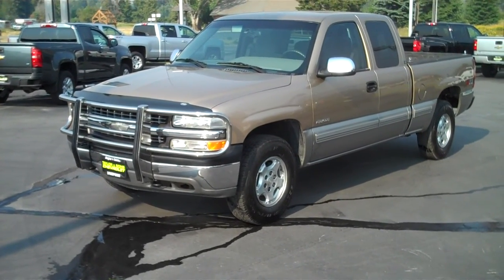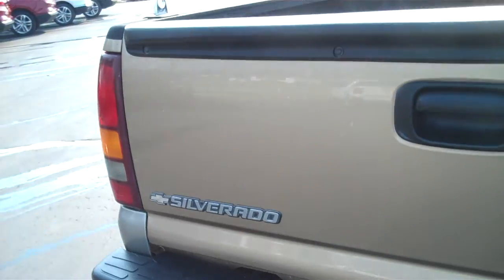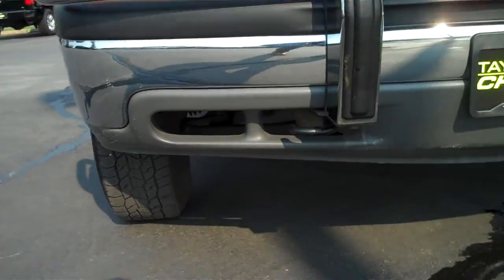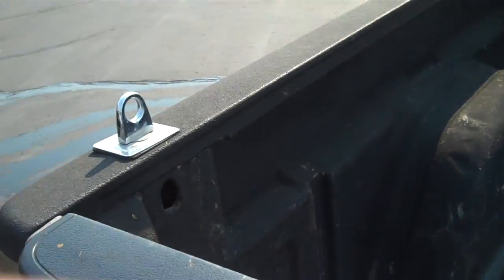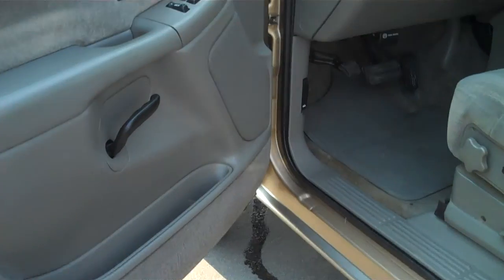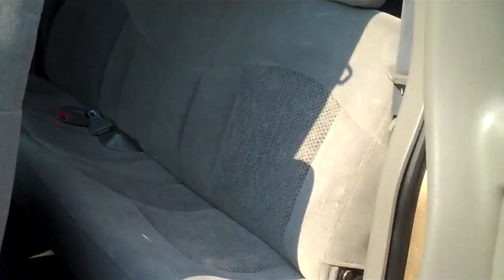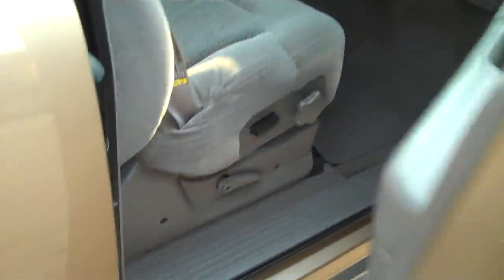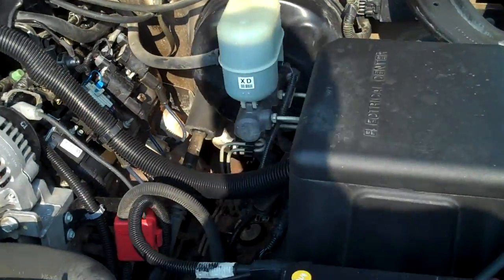2000 Chevrolet Silverado 1500 at Taylor and Sons Chevrolet in Sandpoint, ID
2000 Chevrolet Silverado 1500 at Taylor and Sons Chevrolet in Sandpoint, Idaho